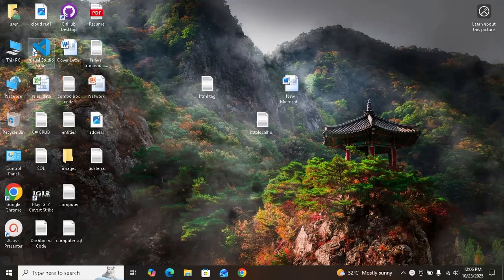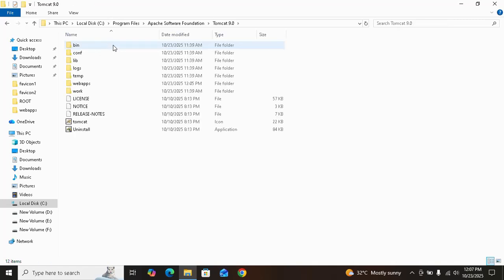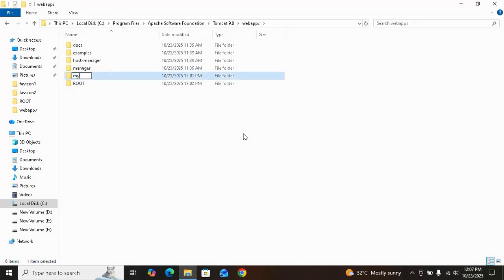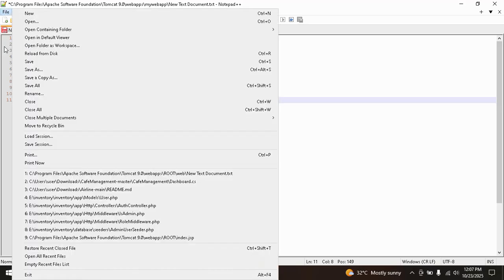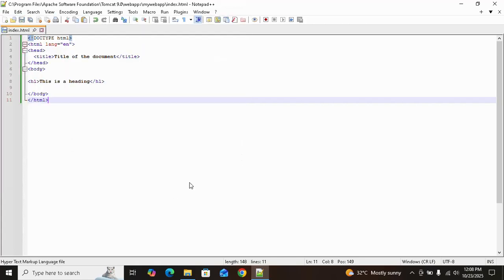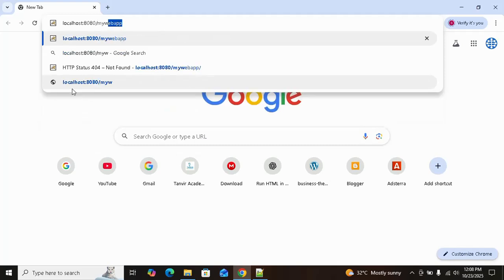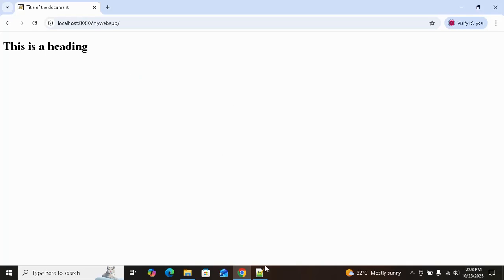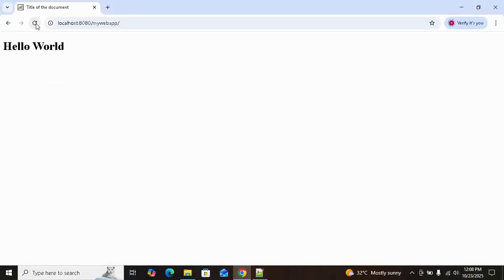How to Run HTML File Using Apache Tomcat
In this video, learn how to run html file using apache tomcat. Before getting started, please make sure to install java jdk and apache tomcat. After installation, you can check your java version in cmd. Now go to pc, then go to c drive, then go to program files. After that go to Apache Software Foundation, you are going to see tomcat. Go inside the tomcat folder, and look for webapps, create a folder inside webapps. Now create text document in webapps folder open it with notepadd++ and then put the html tag code. Go to browser and type